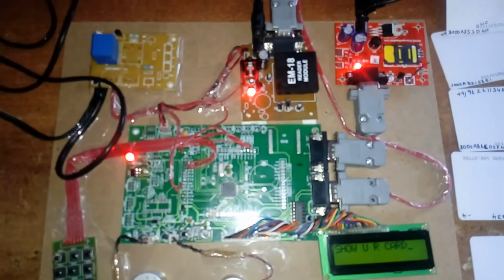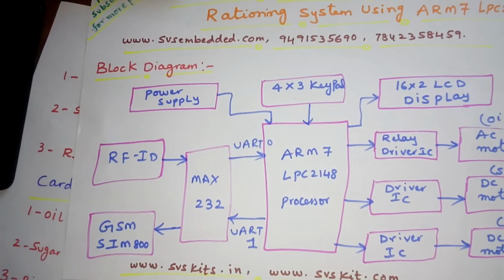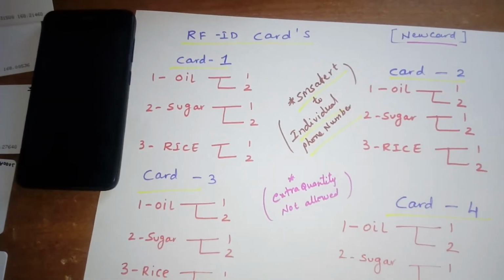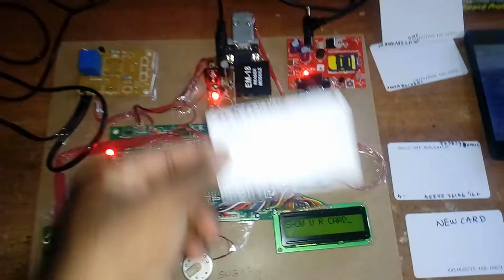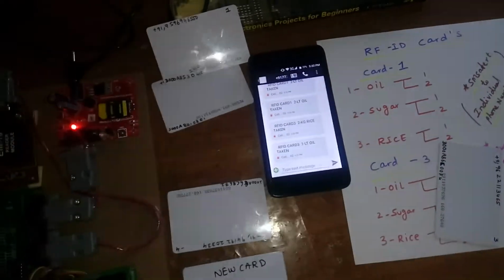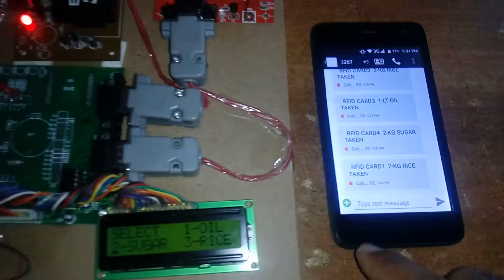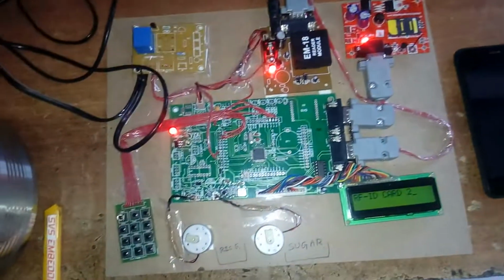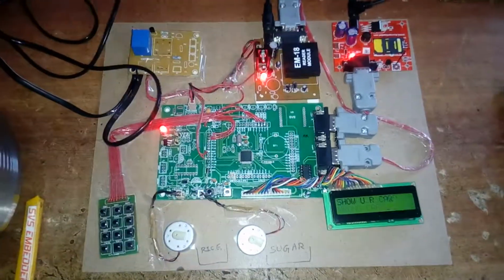RFID and GSM based Automatic Rationing System using LPC2148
RFID and GSM based Automatic Rationing System using LPC2148 | automatic ration distribution system project report | automatic ration distribution system using gsm and rfid | automatic ration distribution system ppt | Automation in Rationing System Using Arm7
M1: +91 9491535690                  M2: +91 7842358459
2. automatic rationing system using arm controller,

3. Smart Rationing System Using ARM 7 - International Journal,

4. ARM7 Microcontroller, GSM, LCD Display, DC motor, RFID tag,

5. RFID and GSM based Automatic Rationing System using  - ijarcet,

6. Real Time Automatic Ration Material Distribution System,

7. Automated Rationing System Using Raspberry Pi – IJIRCCE,

8. Smart Ration Distribution and Controlling - International Journal,

9. An Overview of Automatic Rationing System – ijifr,

10. automatic ration material distribution based on GSM,

11. biometrics, face recognition and voice recognition system,

12. Automatic Ration Distribution System - An International Journal,

13. Automatic Ration Distribution System (ARDS) is an Embedded System,

14. Smart Rationing System Using ARM 7,

15. “automatic ration material distributions based on gsm and rfid technology,

16. rfid based ration card project abstract,

17. automation of ration products distribution system project,

18. smart ration card using rfid and gsm technique ppt,

19. smart ration card ppt,

20. automatic ration distribution system,

21. ration shop management system project,

22. automatic rationing system using embedded system technology,

23. Automatic Rationing System – IJIET,

24. Fully Automated Ration Shop Monitoring and Controlling System,

25. Automatic Rationing System Using Embedded System Technology,

26. Automatic Rationing System by Using Controller – International,

27. RFID Based Automatic Ration Selling System – IASIR,

28. Design and Implementation of Ration Distribution System to  – ijritcc,

29. AUTOMATIC RATIONING DISTRIBUTION SYSTEM,

30. e-Ration System Using RFID and GSM Technolgy - sverian scientific,

31. Public Distribution System Using Pic18f4550 – IJESC,

32. Smart Card based e-Public Distribution System – ijarcce,

33. Design of Ration Distribution System to Stop the Corruption using AVR ,

34. Smart Ration Distribution System – IJRASET,

35. microcontroller based efficient ration distribution system,

36. A prevention and automation of PDS using RFID and facial ARM 7 controller (LPC2148),

37. automation in rationing system using gsm – Home,

38. biometric device using smart card in public distributed system,

39. International Journal of Innovative Research in Electrical, Electronics,

40. Smart Rationing System By Using GSM And QR-code – IJIR,

41. Real Time Automatic Ration Material Distribution System – IJSTE,

42. Android Based Automatic Rationing System – IJIERT,

43. Automated Ration Dispenser Using Embedded System by GRD,

44. AUTOMATION IN RATIONING FOR PUBLIC DISTRIBUTION SYSTEM,

45. Real Time Automatic Ration Material Distribution System,

46. Automatic Ration Material Distributions Based on GSM and RFID,

47. Automated Ration System with Database Management - IRD India,

48. SMART RATION DISTRIBUTION SYSTEM USING RFID,

49. Capstone Projects on ARM, Jalandhar - Innovative Project Solutions,

50. Automated Ration Dispenser Using Embedded System - GRD Journals,

51. Review Report on Public Ration Distribution System for India,

52. comparative and analytical study of existing public distribution systems,

53. a step towards digital india using smart ration card - Bharati Vidyapeeth,

54. Ration Material Distribution and Stock Information Interchange using,

55. fully automated rationshop monitering system – ijartet,

56. Automatic Ration Material Distributions Based on GSM - MECS Press,

57. 60+ Interesting ARM Projects For Electronic Students - Electronics Hub,

58. Smart Government Ration System - International Journal of Science,

59. International Journal of Advance Research in Engineering  - ijarest,

60. Embedded Based Automation of Ration System Using  - JNCET,

61. Smart Card Based Public Rationing System | Waghmare | Automation,

62. minor projects Archives - Engineering Student Projects Training,

63. Automatic Ration Material Distributions and Payment System Based,

64. RFID and GSM based Automatic Rationing System using LPC2148,

65. Anti-theft Security System Using GSM, GPS, RFID Technology Based on ARM 7,

66. IOT Based Home Automation-Smart way to controlling your home,

67. Performance Evaluation of Public Distribution System ,